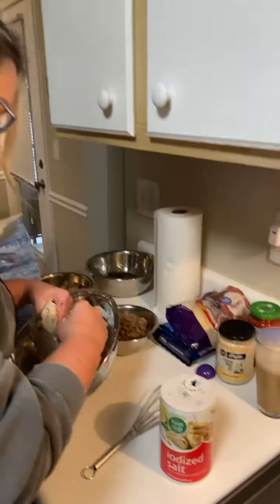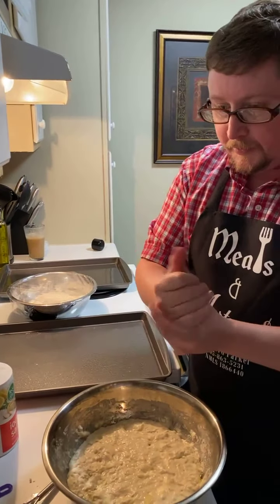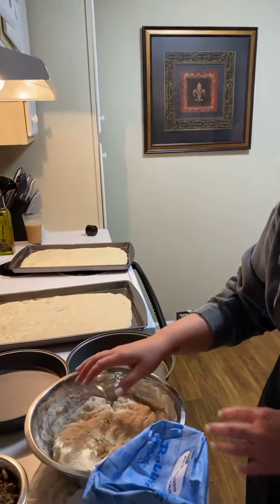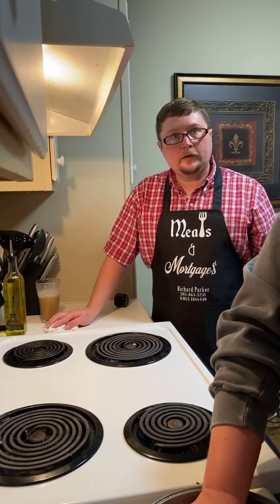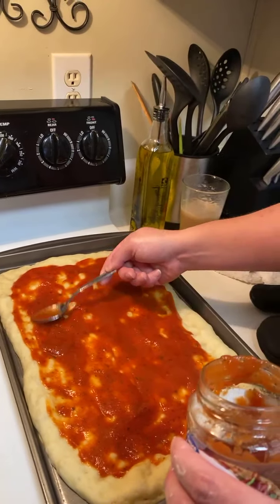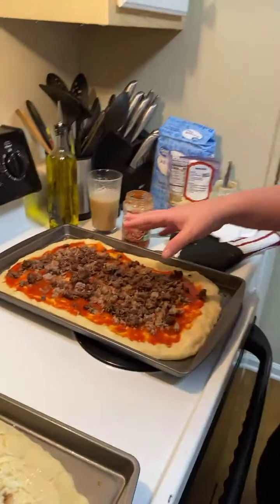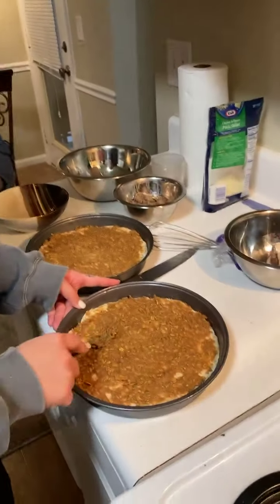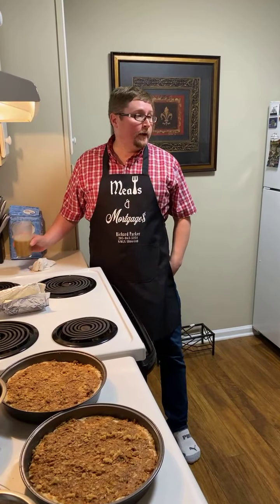Meals and Mortgages March 31, 2021 NMLS 1866440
Home made pizza and credit talk